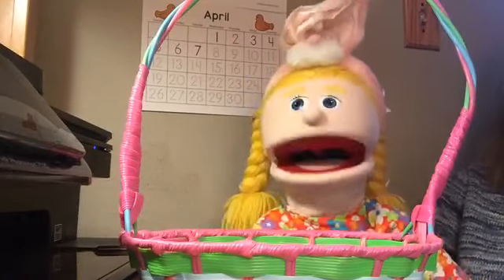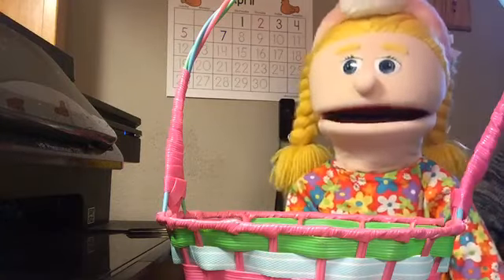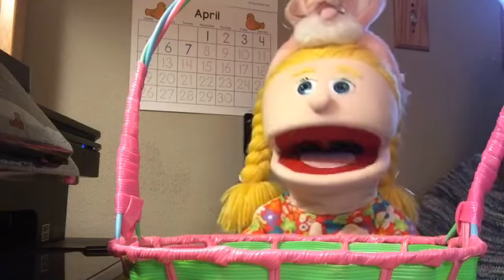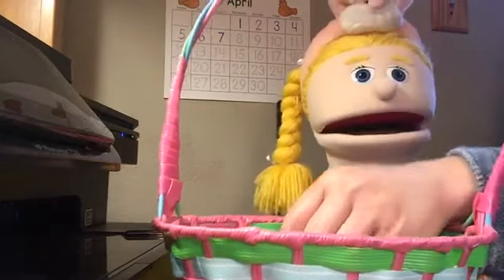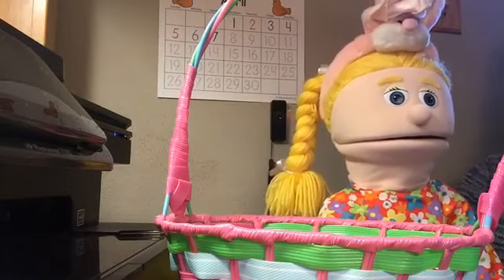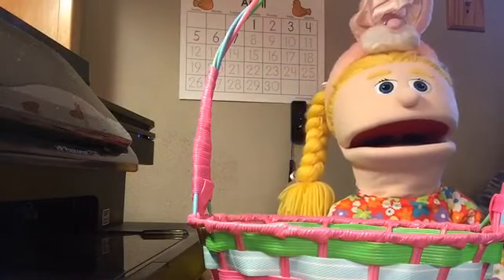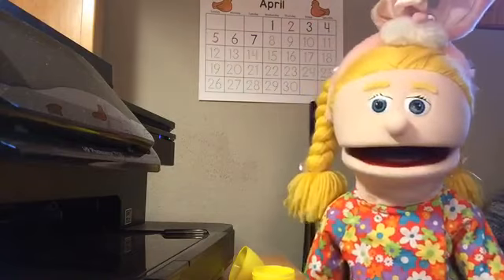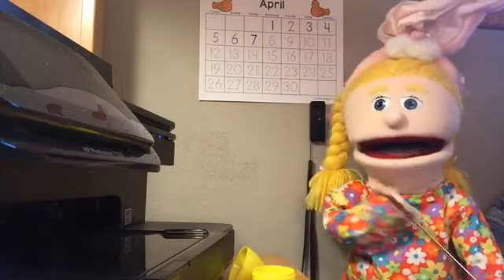Sue April 7th Easter egg tasks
Sue is playing a game in her house of hiding eggs, finding eggs, and then opening the eggs to read simple messages or tasks.  Come join her!